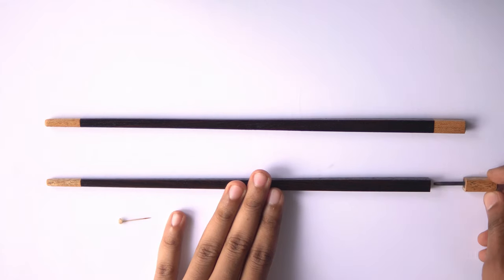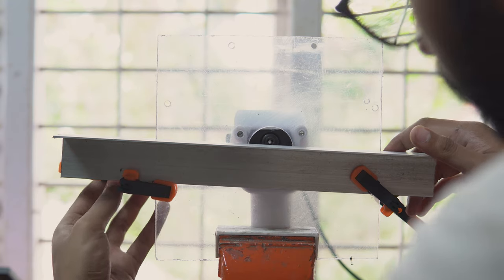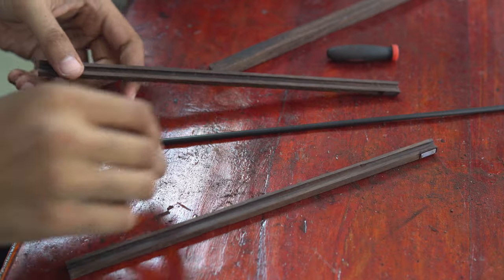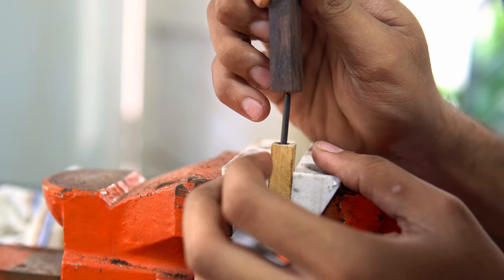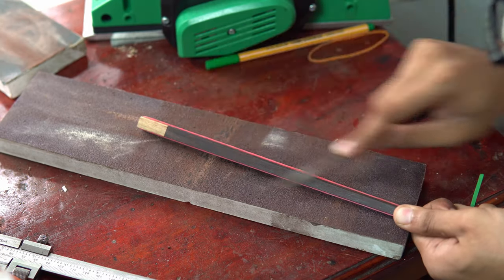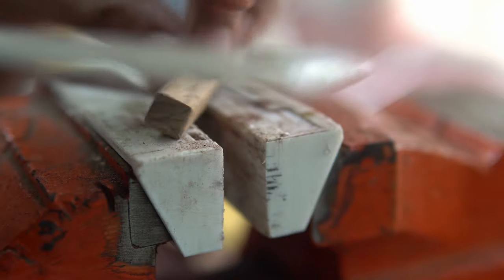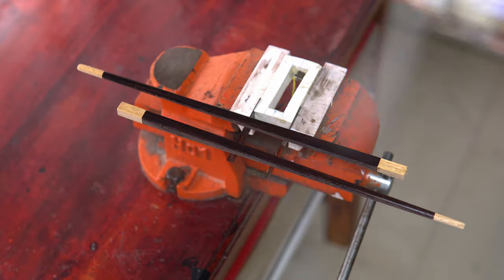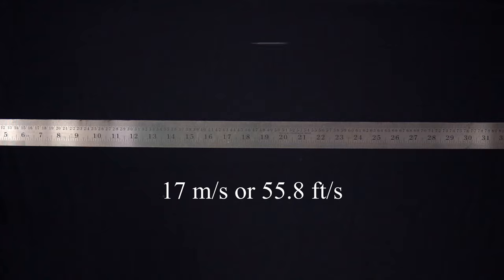Blowgun Chopstick, Hidden Weapons Part 1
Blowgun Chopstick !! Let's make a Ninja Weapon !!

🔵Amazon.com
My camera
Gopro hero 7
Lens I am using
Sony E PZ 18-105mm
Sigma 30mm F1.4
Sigma 16mm F1.4
Tools
Jig saw
Cordless Drill Driver
Dremel Chuck
Small hacksaw
F clamp
C clamp

🔵Amazon.in
My camera
Gopro hero 7
Sigma 30mm F1.4
Sigma 16mm F1.4
Tools
Jig saw
Cordless Drill Driver
Dremel Chuck :- Dremel 4486 Multi Chuck (0.4-3.4 mm)
Small hacksaw
F clamp
C clamp

Hello and welcome. In this video I will show you how I made this blowgun chopstick, which is also a blowgun. For the chopstick I am using rose wood. Strips of wood are cut from a larger 10 mm thick sheet. We need tree piece rose wood for this project. Joining surface of the wood is made flat using a sand paper. I am using a Dremel to cut a groove for the blow gun. I made this 3D printed contraption for routing using my Dremel.
    Depth of cut is 2 mm and diameter of the cutter is 4 mm, which is the diameter of carbon fiber tube I am going to use. At first I didn’t held it properly so the cut went like my career. So I cut a new piece and started again. Groove is shaped to final finish using a file. Same thing is done to the other half also. I am using 5 min epoxy to stick both half's together. Once the epoxy is cured, excess carbon fiber rod is cut using hacksaw.
     Ends are made square with the help of an aluminum angle. Ends of the chopstick is made using Teak wood and 3 mm carbon fiber rod is used as dowel pins. Epoxy is only applied to teak wood so that I can remove it later.
Epoxy is cured with the pin inserted so that it will stay true. Same this done to the other side also. For the pair chop stick I am gluing both wood piece together. Using wood planer and sandpaper I am making taper of the chop stick. One end is 10 mm square and other end is 5 mm square. Edges are rounded off using file and sand paper. Now I am making a diamond shape on the top of the chopstick. For the finishing I am using clear lacquer, any food safe wood finish will work fine. This is the first time I am using chopstick. For the dart I am using spine of this cactus. I am making a 50 mm circle for the target.
   Effective range is 5 meter with this dart. After that the trajectory is unpredictable.